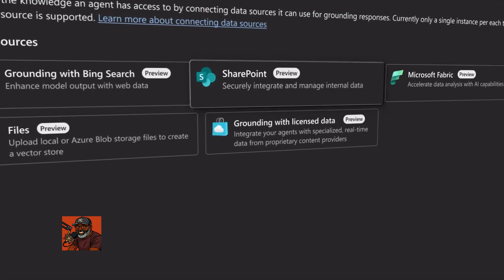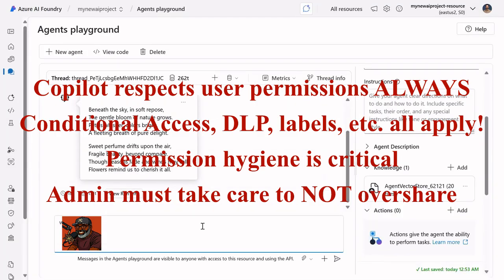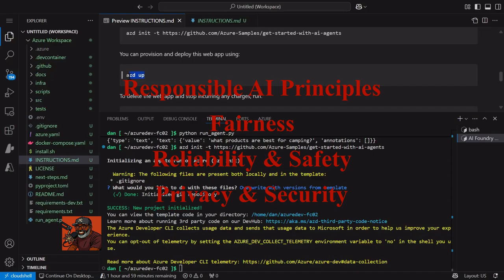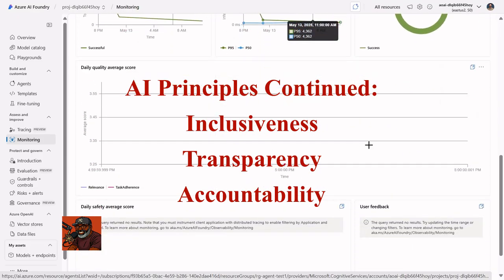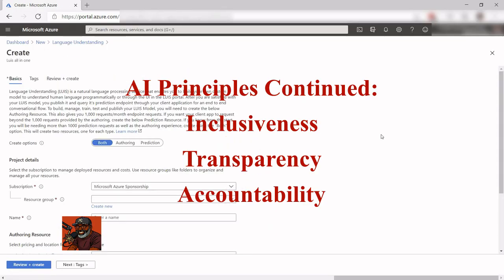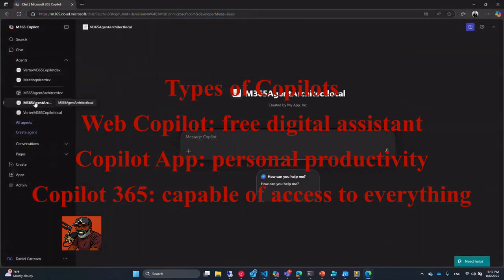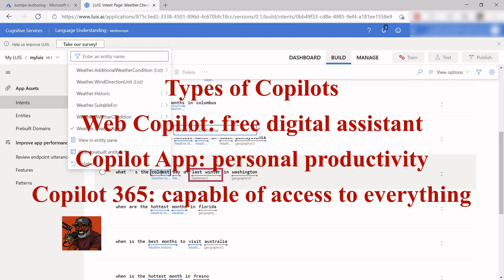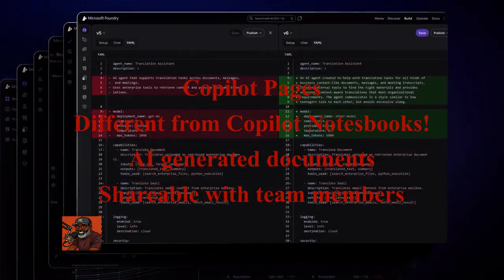AB730 10 Minute Exam CRAM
Let's continue our Microsoft AI certification journey together with AB730: AI Business Professional.  Agents, Copilot, and Principles...oh my.

Don't forget to check me out at my new cybersecurity firm: Wheatstraw Cloud Security & Consulting!

Chapters:

0:00 - 1:14 - The AB730 exam
1:15 - 3:42 - Permissions and Copilot
3:43 - 6:41 - Microsoft Responsible AI Principles
6:42 - 8:21 - Copilot Notebooks
8:22 - 10:46 - Types of Copilot
10:47 - 11:58 - Copilot Pages (different than Copilot Notebooks!)
11:59 - 12:15
12:16 - 12:47 - You're Ready!